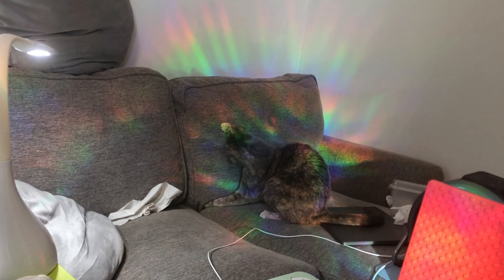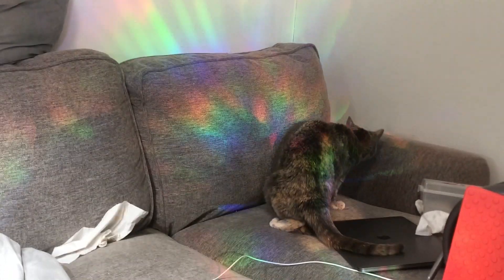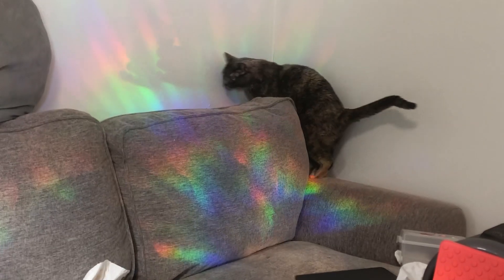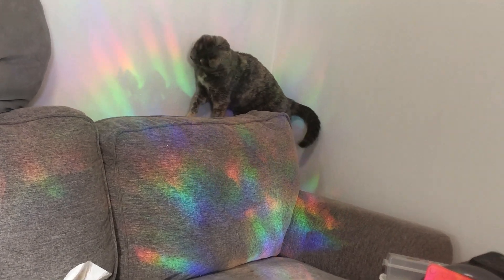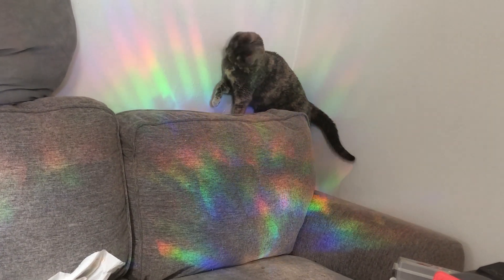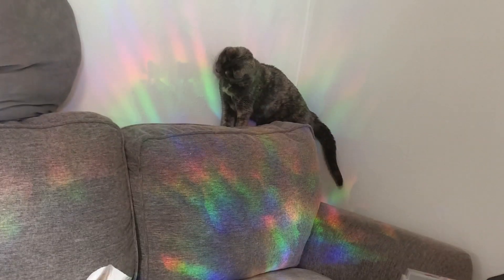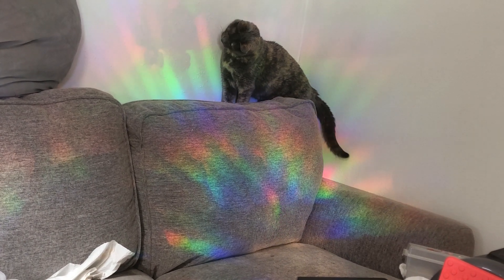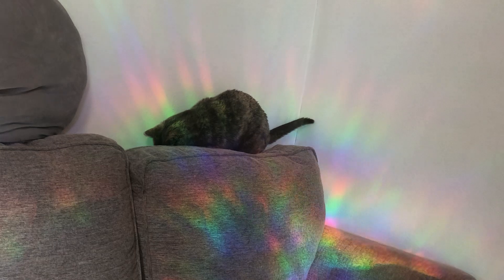Cat Catches Rainbow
Cookie Cat